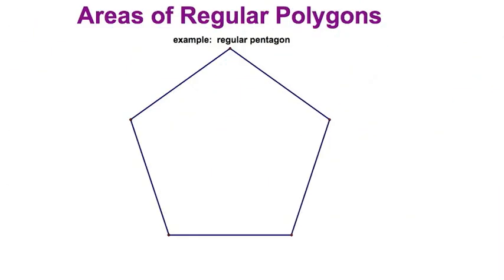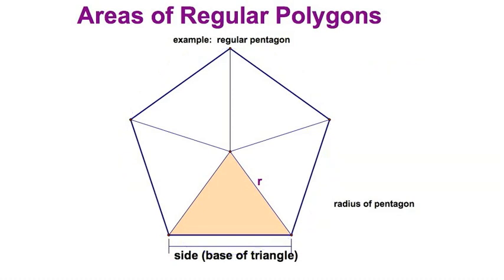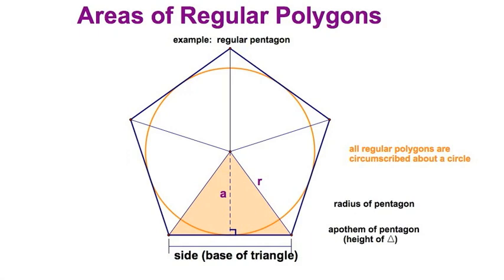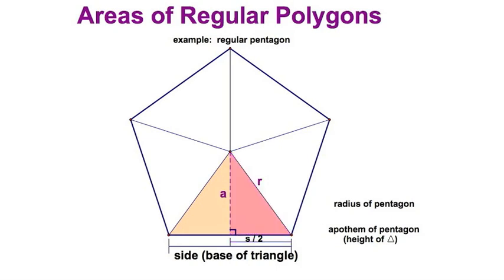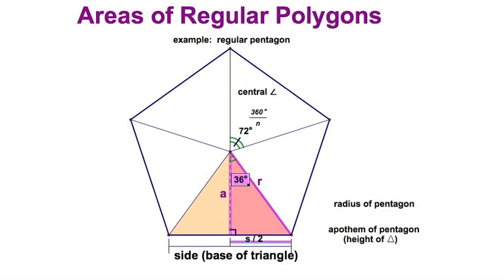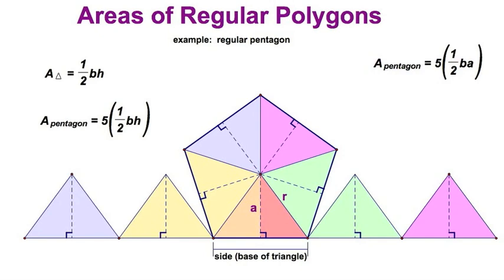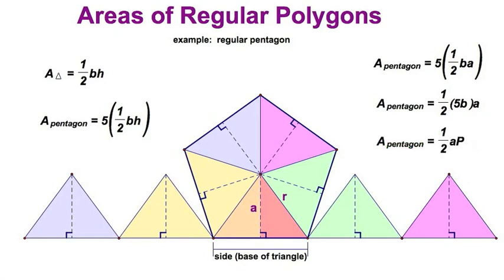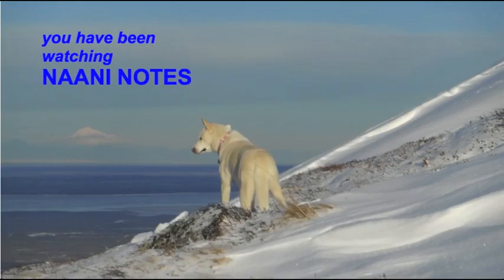Area of Regular Polygons demonstration / 11.6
This video will help you visualize the area of a regular polygon and extend that to any value n in an n-gon.

Vocabulary words:  apothem, radius